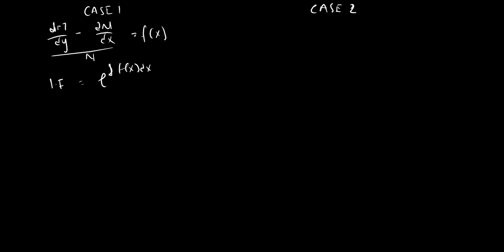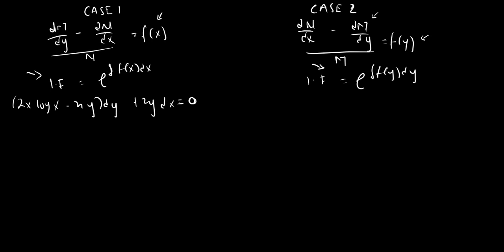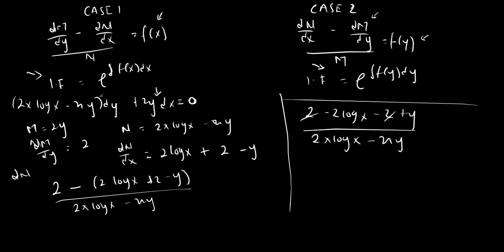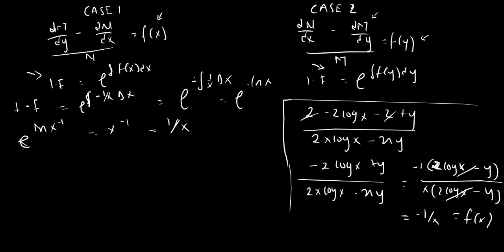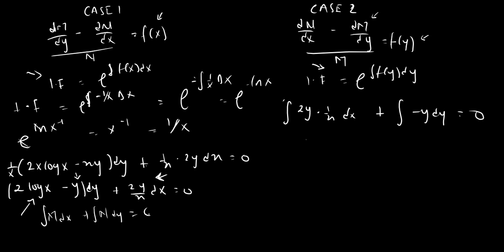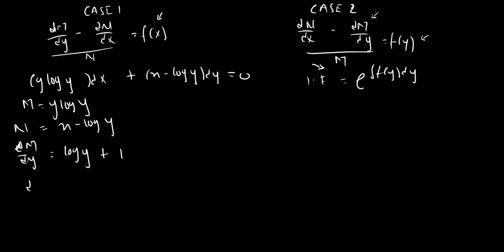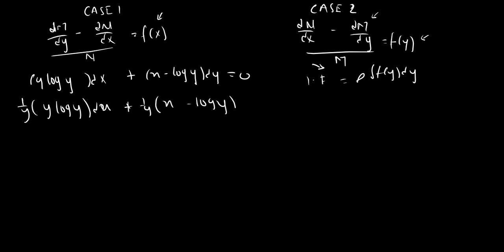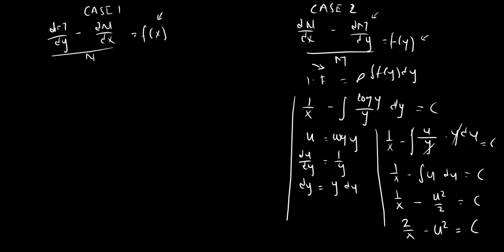EXACT DIFFERENTIAL EQUATION (CASE 1 & 2)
This video explains the solutions to exact differential equation using case 1 & 2.